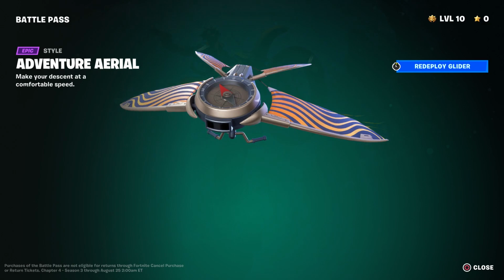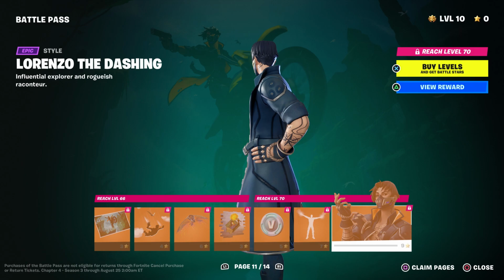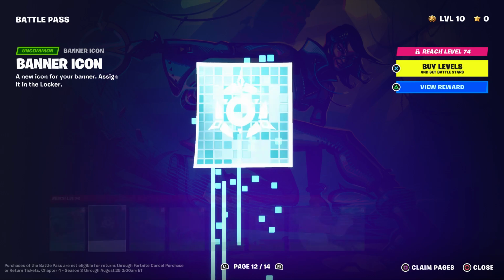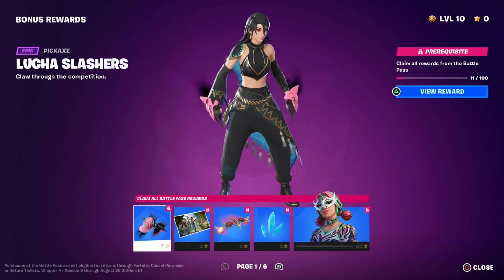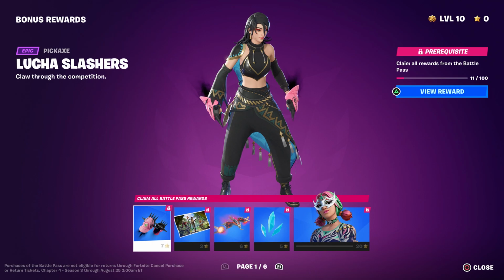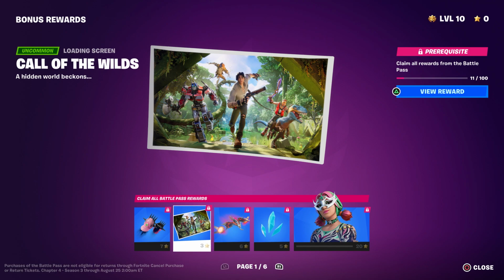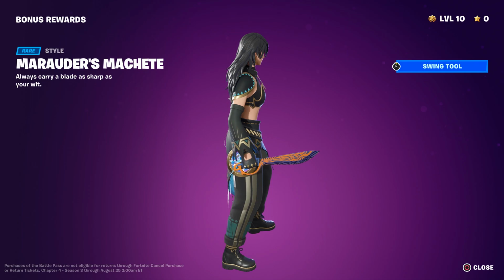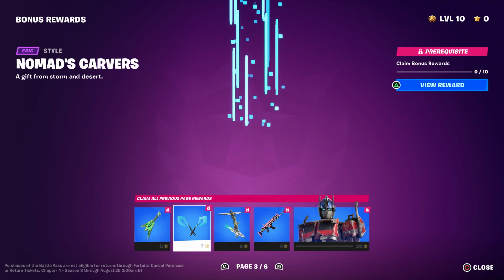How To Get Lorenzo The Reckless Style & Lorenzo The Dashing Style FREE In Fortnite! Lorenzo Skin